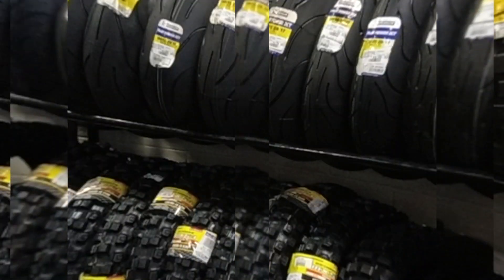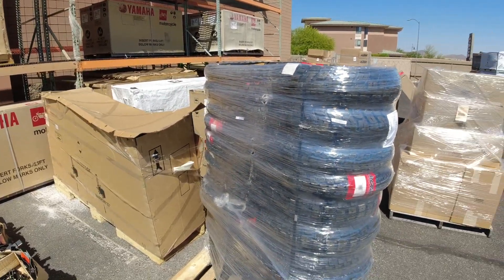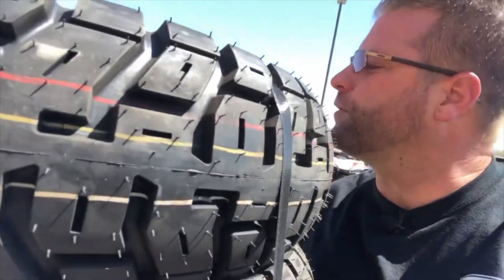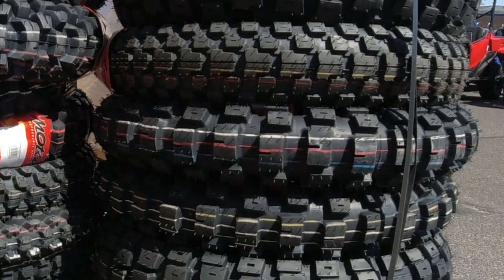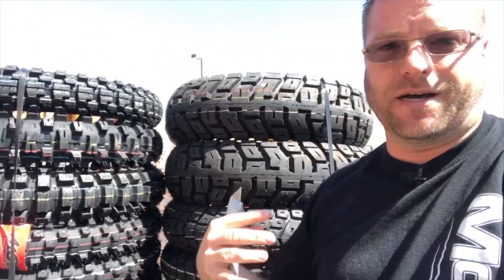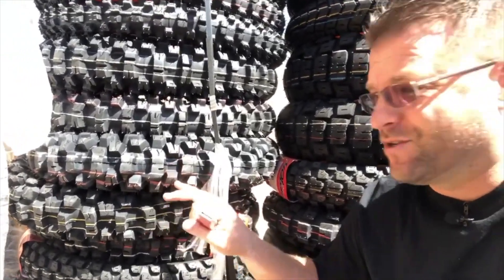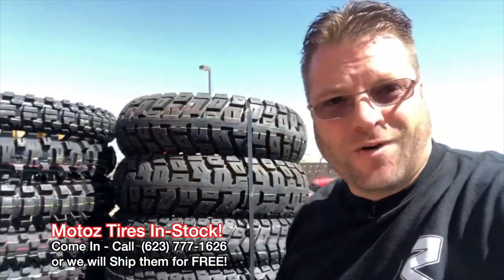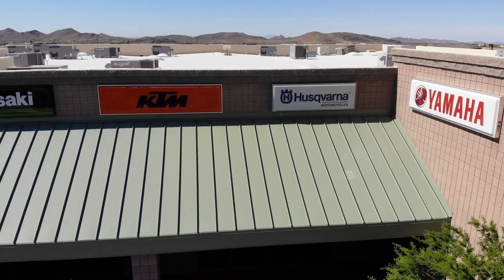Motoz Tires In Stock at MotoCity Powersports in Phoenix Arizona Adventure Tyres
Motoz Tires are in-stock here at MotoCity Powersports!  You can come in to pick them up at 4125 W Summit Walk Ct in Anthem, AZ 85086 or you can call or reserve them / order them here or you can purchase them on-line

- Team MotoCity